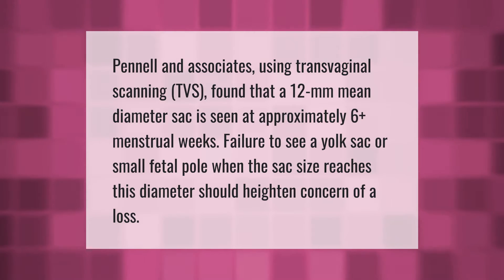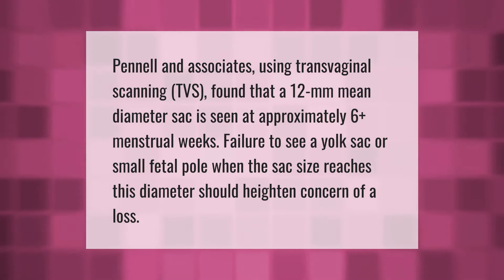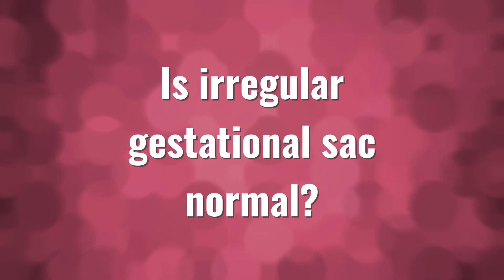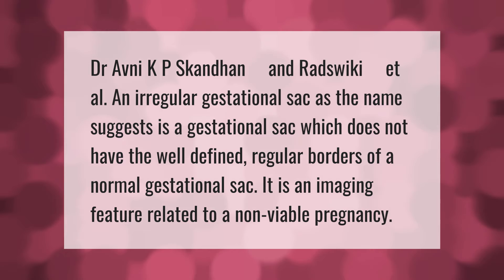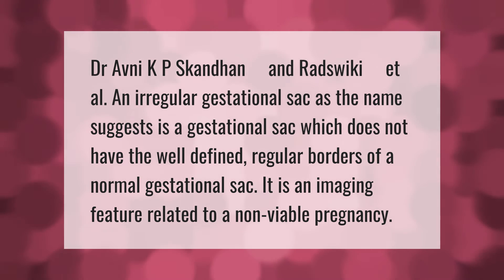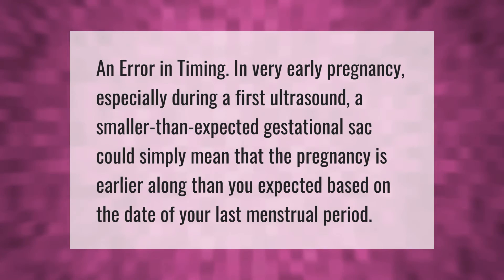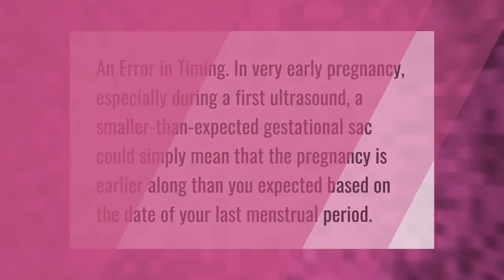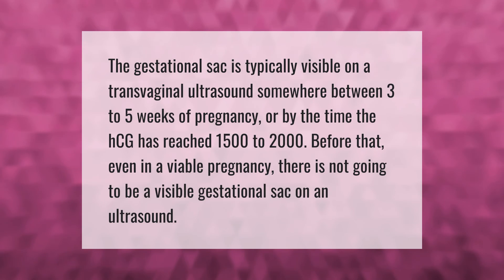What is the normal size of gestational sac at 6 weeks?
00:00 - What is the normal size of gestational sac at 6 weeks?
00:38 - Is irregular gestational sac normal?
01:08 - What causes a small gestational sac?
01:34 - At what week is the gestational sac visible?

Laura S. Harris (2021, March 31.) What is the normal size of gestational sac at 6 weeks?
    AskAbout.video/articles/What-is-the-normal-size-of-gestational-sac-at-6-weeks-204764